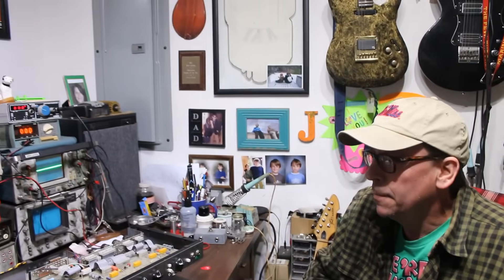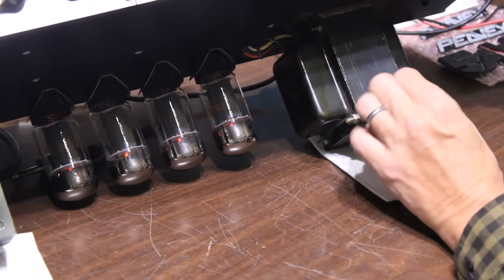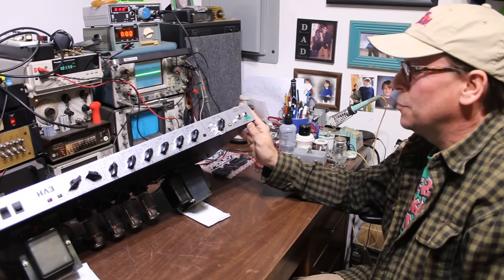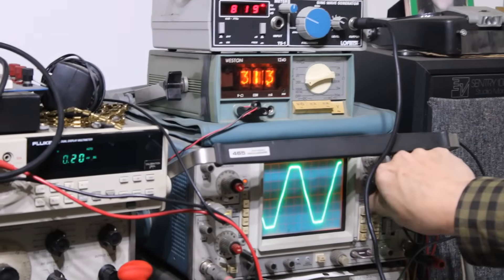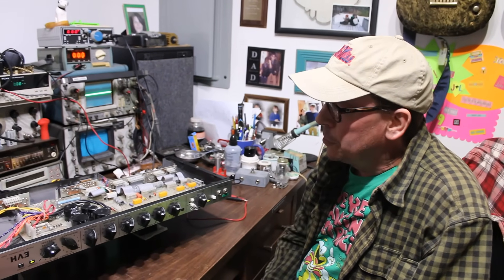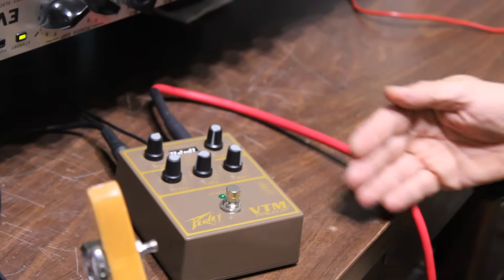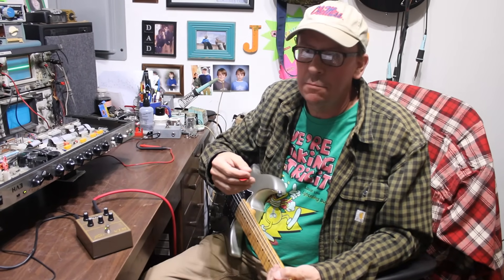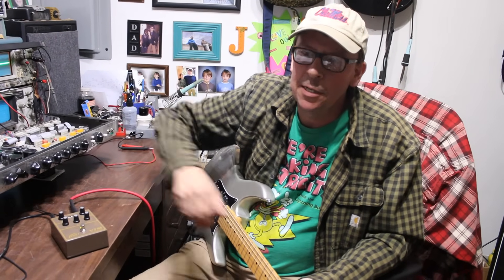Van Halen Tour Amp Found (Part Two) - Peavey 5150 EVH Prototype - Power Amp Test & VTM Pedal Cameo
In part two of this series, we verify the screen resistors, check the bias, pop in two more vintage Peavey "Super 6" STR387s (unmatched), and fire up the power amp for a quick listen. Since the preamp is still flaky, I'm using the all new Peavey VTM pedal to do the initial sound test since it's purported that Eddie actually tried a VTM at one point when he visited Peavey. Part of me really wants to think that he tried it on a 412M built on the February 1991 (91B) run, which contained Peavey's incredible and short-lived Sheffield 1290 "Senior" (large magnet) speakers. not the notchy small magnet 1290s from the later cabs. Eddie's Sheffield 1200 replaced the 1290 Senior (and earlier Celestion K85s) as their top of the line 12" speaker, and both the 1230 and 1290 were changed to have a small magnet design. The 1230s retained most of the character of the 1200, but the 1290 did not. Peavey's new Sheffield 1230+, which is used in the new 6505 cabs, retains the best aspects of the large magnet 1200 and 1230 with the tighter low end of the original 1290. Perhaps I'll get better lighting and sound soon, but I'm doing this on borrowed time, so it's quick and dirty for the sake of documentation. We'll finish up the electronics in part three very soon!